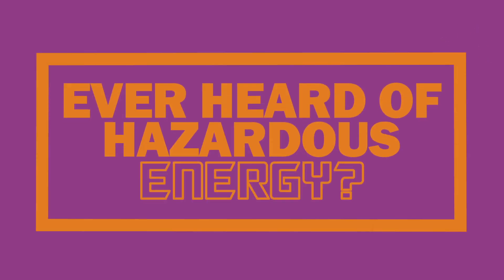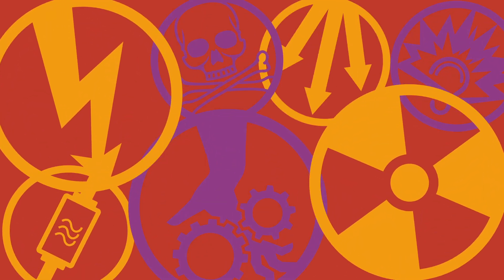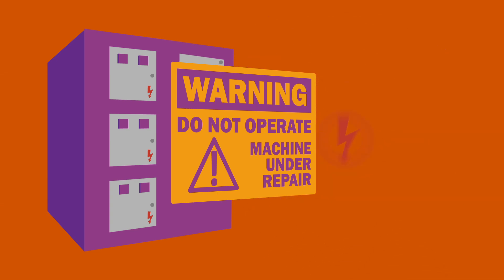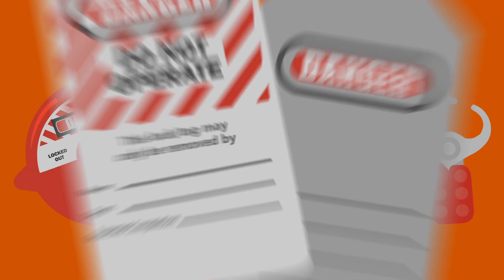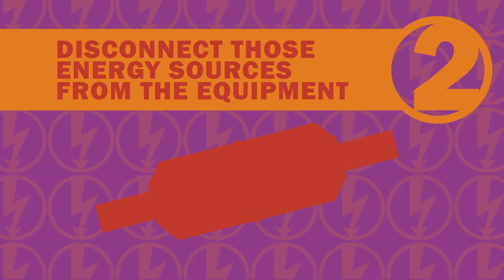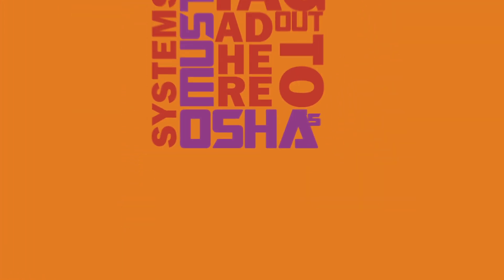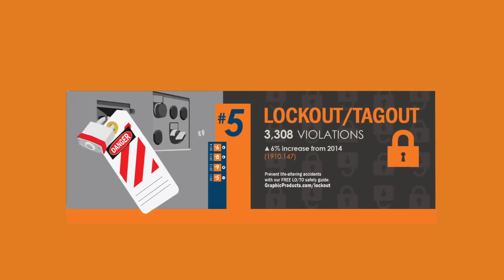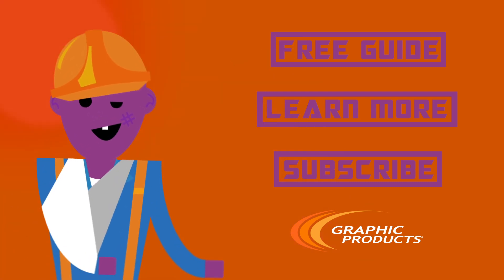What is Lockout Tagout?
In this video you’ll learn about Lockout Tagout – the process of disabling machinery or equipment, thus preventing release of hazardous energy during servicing and maintenance activities.

To keep up on industry standards, hear the latest OSHA news or to get the inside scoop from the safety experts: subscribe to our channel, like us on Facebook or follow us on LinkedIn, Google+ or Twitter!